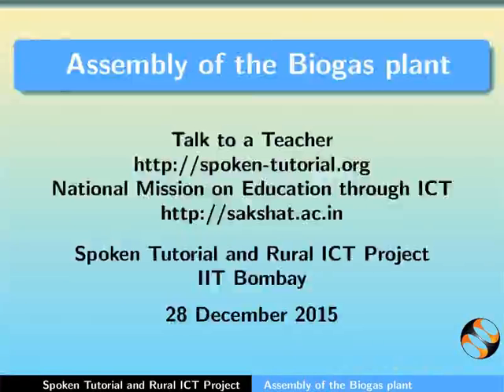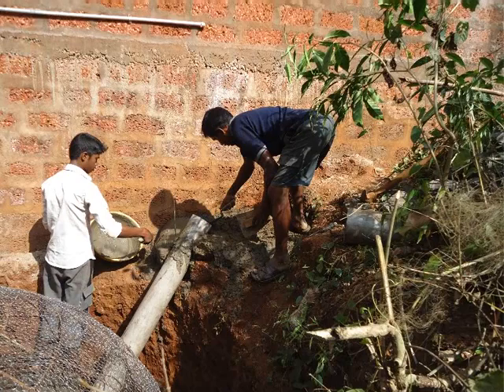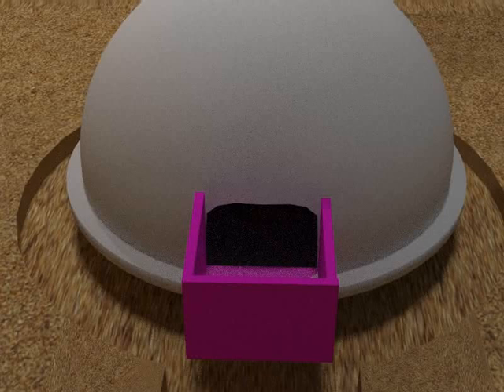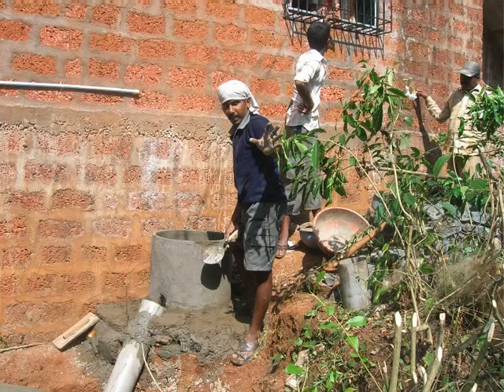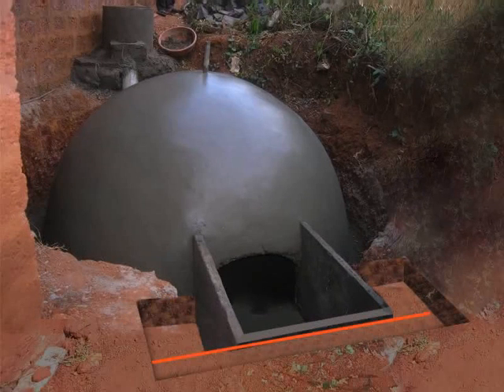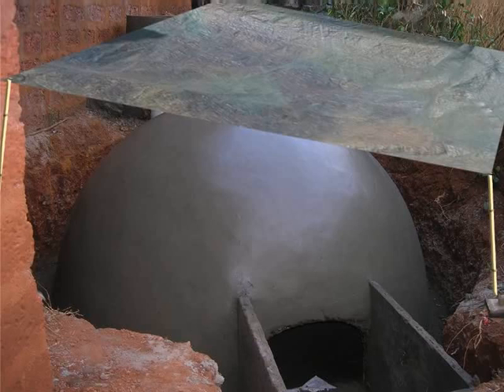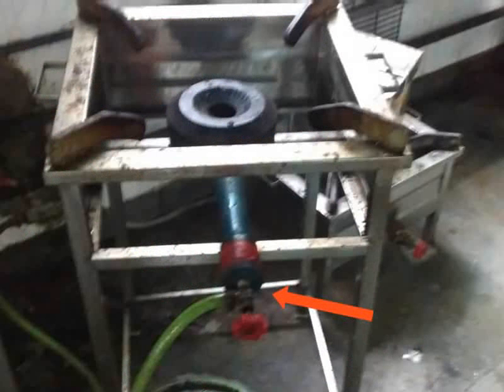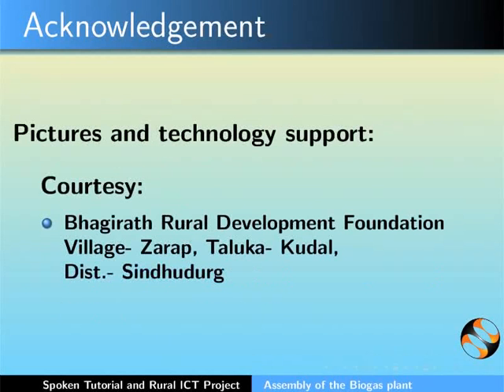Assembly of the Biogas plant - English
How to assemble the Digester tank with the dome, Mixing tank and     Slurry tank.
Placing the dome on the raised wall of the digester tank.
Plastering of the dome.
Attaching of the walls of the slurry tank with the dome.
Connecting mixing tank to the digester tank via the Inlet pipe.